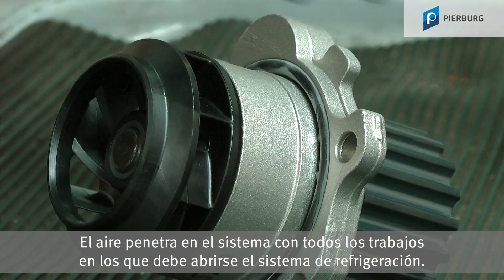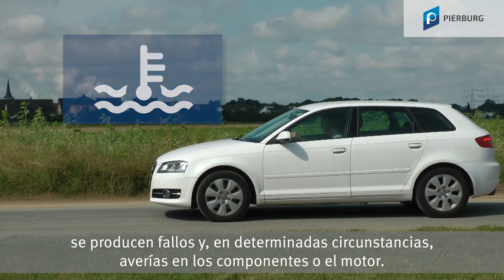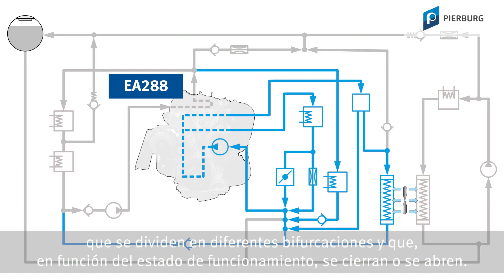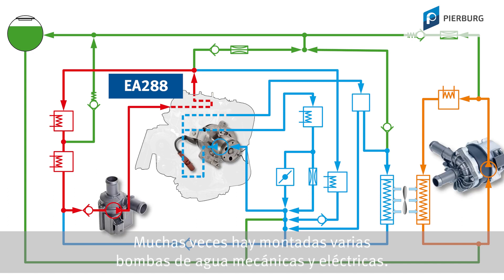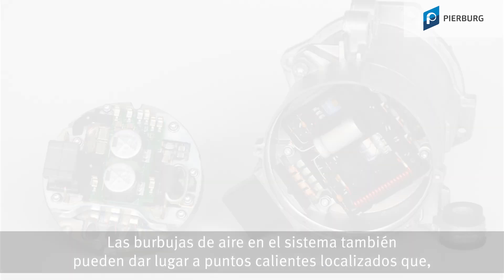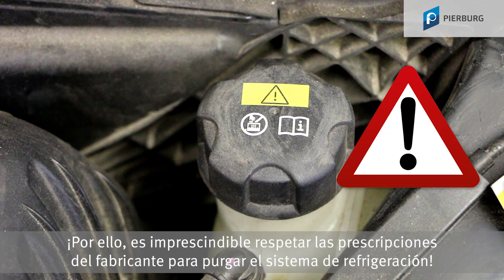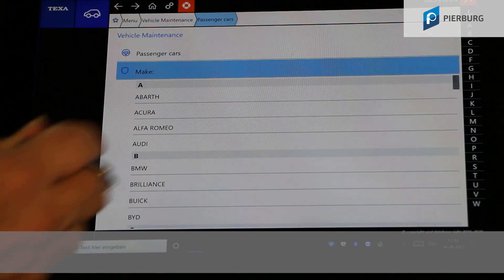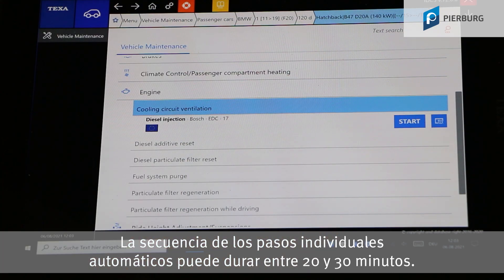Purgar el sistema de refrigeración correctamente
¿Por qué debe purgarse el aire del sistema de refrigeración al sustituir la bomba de agua?
¿Qué puede pasar cuando hay aire en el circuito de refrigeración?
¿Cómo se generan los puntos calientes?
En este artículo descubrirás qué debe tenerse en cuenta tras abrir el sistema de refrigeración.

00:00 Aire en el sistema de refrigeración
00:28 Estructura de los circuitos de refrigeración
00:53 Manifestaciones de avería
01:15 Uso del verificador de diagnóstico

Los vehículos modernos poseen uno o varios circuitos de refrigeración que se dividen en diferentes bifurcaciones y que se cierran o abren en función del estado de funcionamiento. Con frecuencia hay montadas varias bombas de agua eléctricas, o bien una combinación de bombas de agua eléctricas con bombas de agua de conmutación mecánica.

Si el sistema no se purga según las prescripciones del fabricante de vehículos, puede acumularse aire en todas estas bifurcaciones y componentes. Esto provoca fallos y, en determinadas circunstancias, averías en los componentes o el motor.

El peligro no solo consiste en que las bombas de agua puedan marchar en seco, sino que las burbujas de aire en el sistema impiden la transmisión de calor. Con ello pueden producirse acumulaciones de calor locales (puntos calientes) que, p. ej., pueden dañar directamente la placa de circuitos impresos de una bomba de refrigerante eléctrica o que envejecen antes el sistema electrónico.